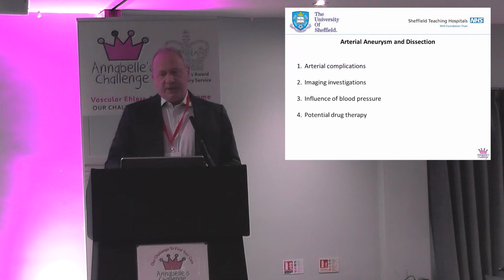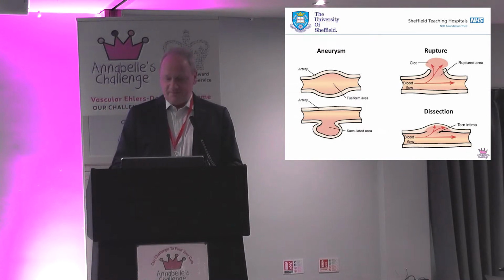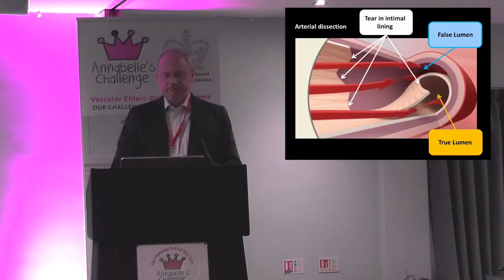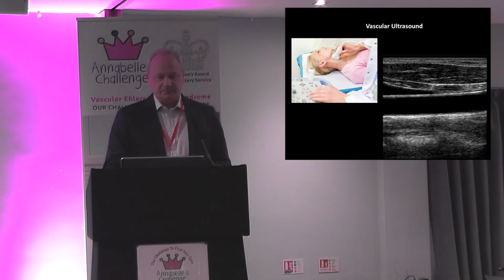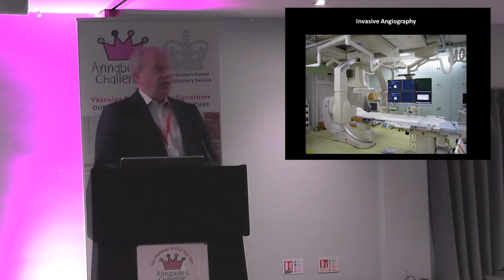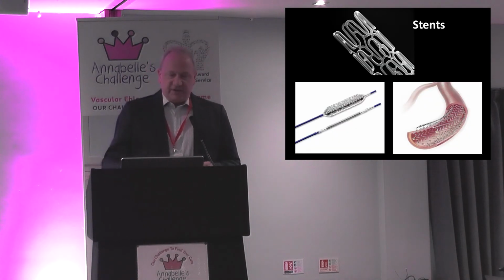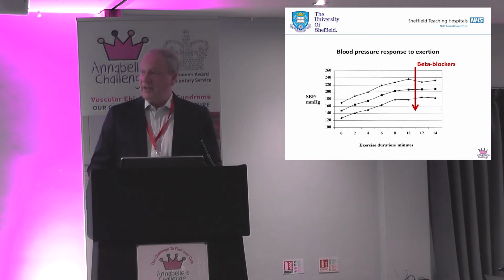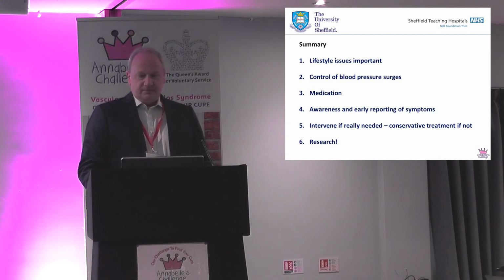Arterial Aneurysm and Dissection in Vascular EDS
Arterial aneurysm & dissection - investigation & management by Prof Nigel Wheeldon, Consultant Cardiologist & Clinical Director, Cardiothoracic Services.

Vascular EDS Conference 2022 hosted by Annabelle's Challenge Vascular EDS Charity and Ehlers-Danlos Support UK in conjunction with the EDS National Diagnostic Service.